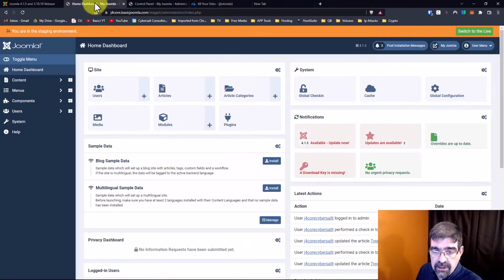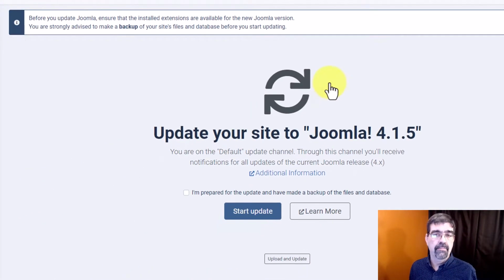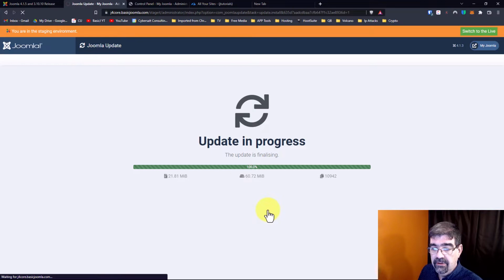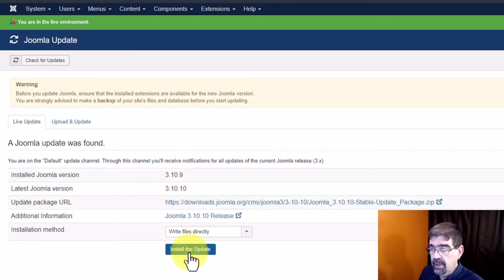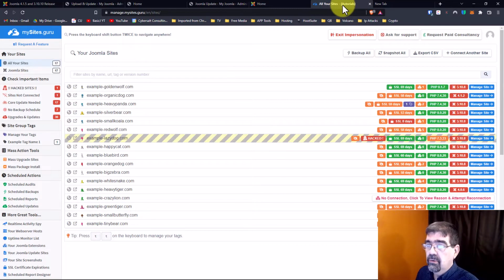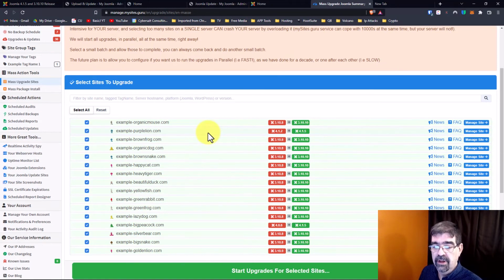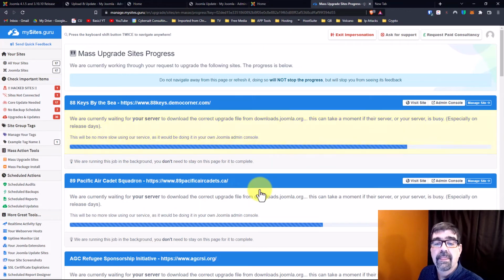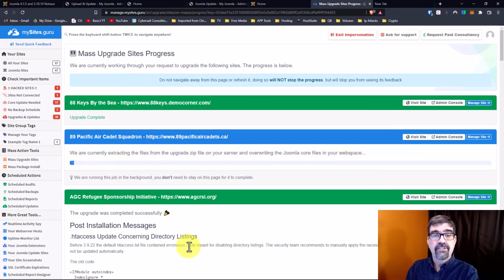🔧 How to Update to Joomla 4.1.5 or Joomla 3.10.10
I this video we will see how to update your Joomla 4 site to 4.1.5 or how to update your Joomla 3 site to Joomla 3.10.10.

We'll also see how to update multiple Joomla sites all at once!

Joomla! 4.1.5 and Joomla 3.10.10 Releases